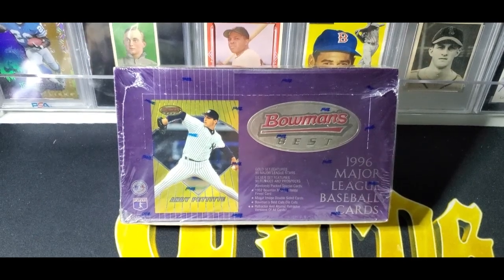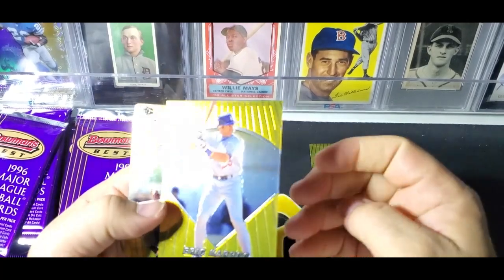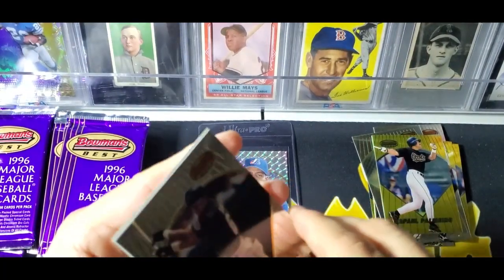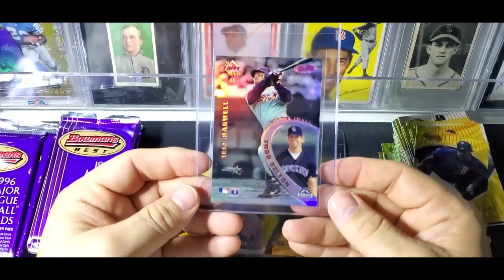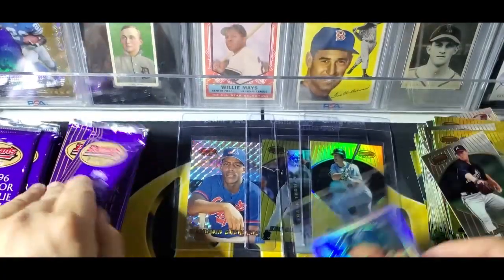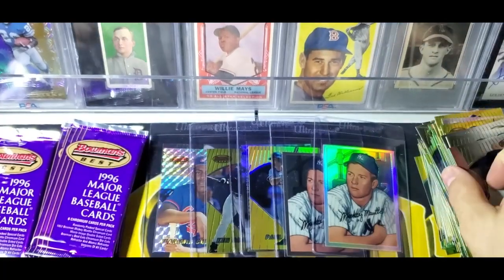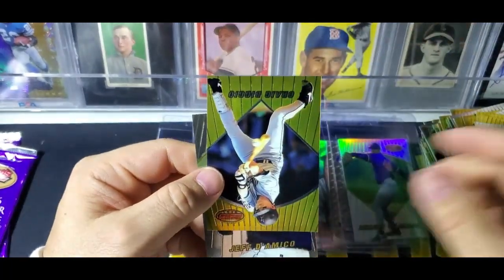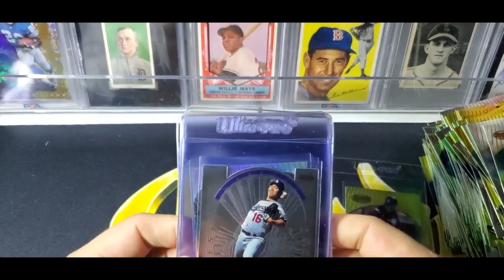1996 Bowman's Best Baseball Box Break: Multiple Atomic Refractors!!!!